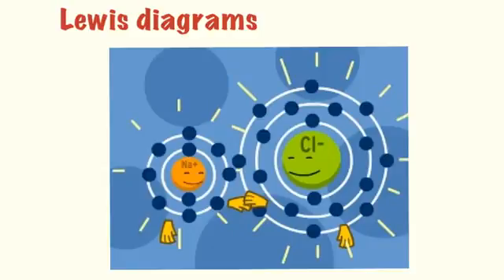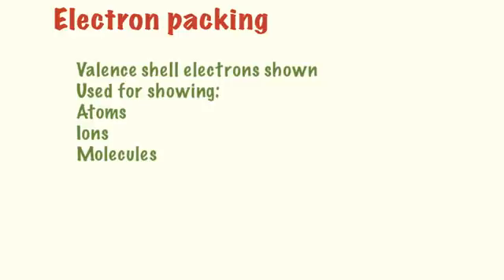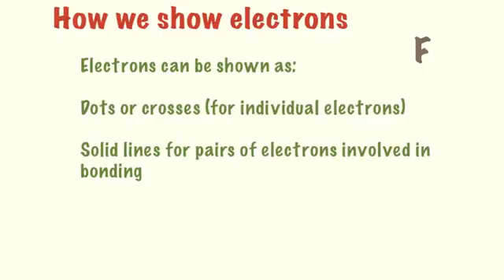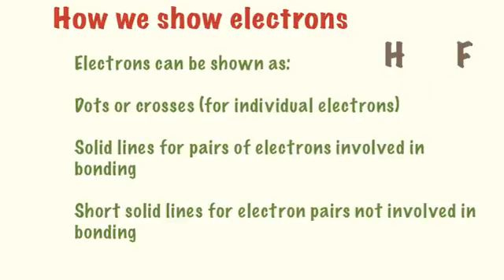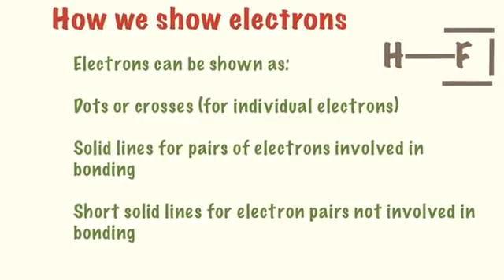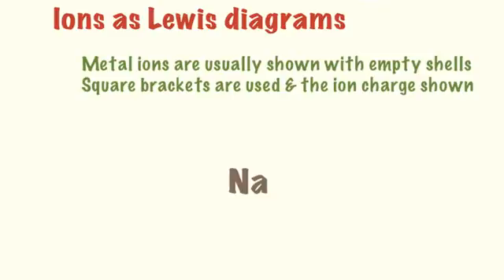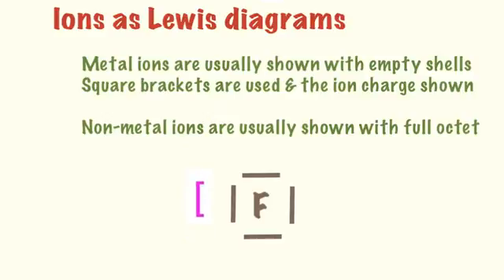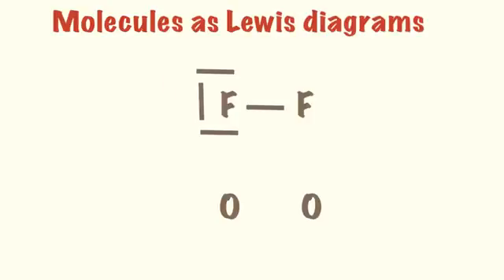Lewis diagrams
Lewis diagrams and what they show us.